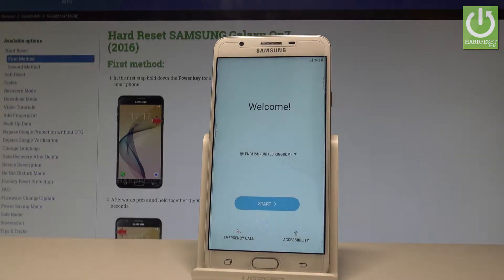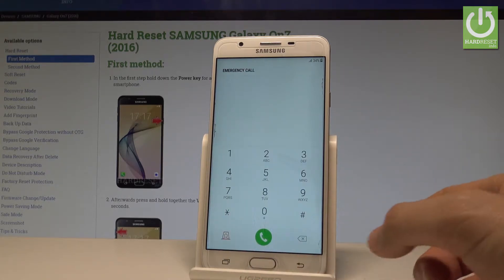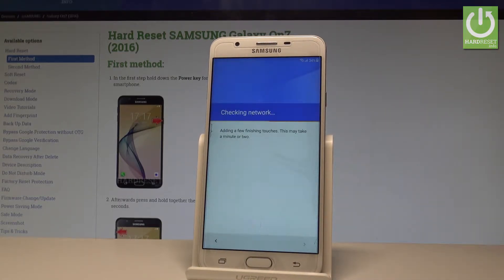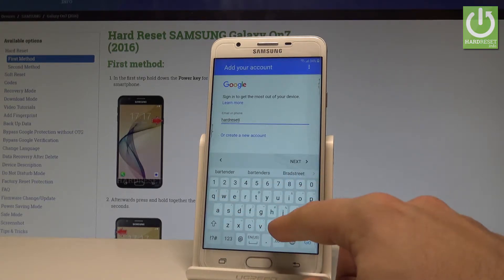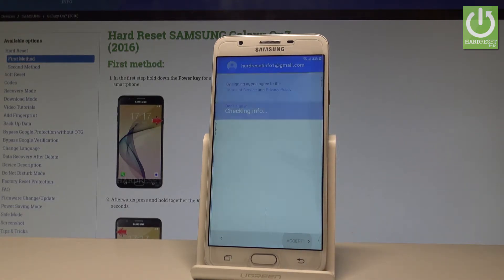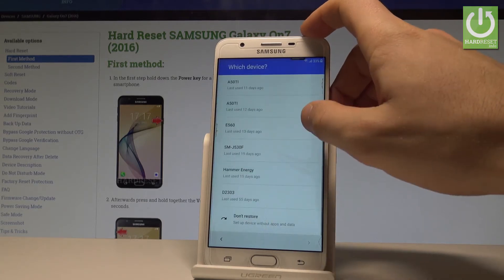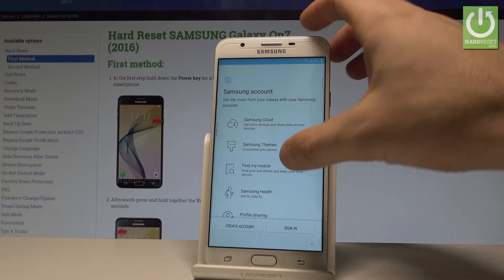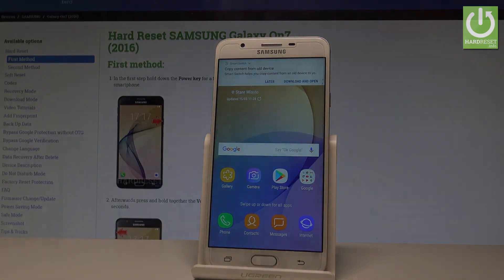How to Set Up SAMSUNG Galaxy On7 (2016) |HardReset.info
The full activation process in SAMSUNG Galaxy On7 (2016). Check out how to set up your device. Choose your language, connect to Wi-Fi, add Google Account and choose Google services.

How to configure SAMSUNG Galaxy On7 (2016)? How to activate SAMSUNG Galaxy On7 (2016)? How to set up SAMSUNG Galaxy On7 (2016)? How to accomplish the initlization process in SAMSUNG Galaxy On7 (2016)?